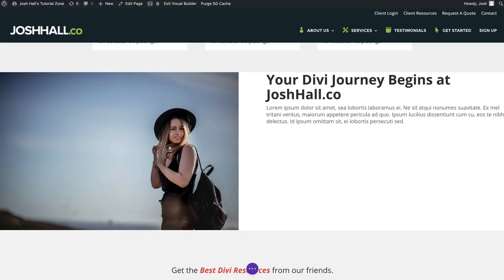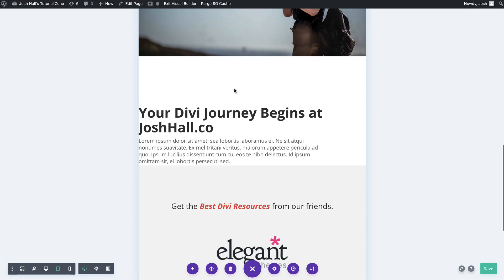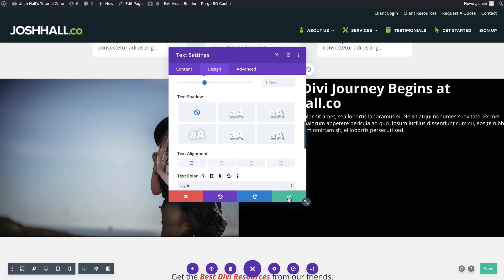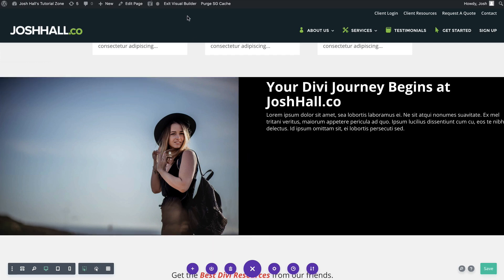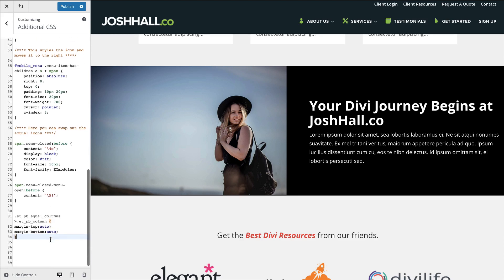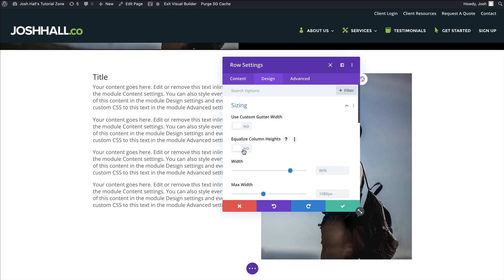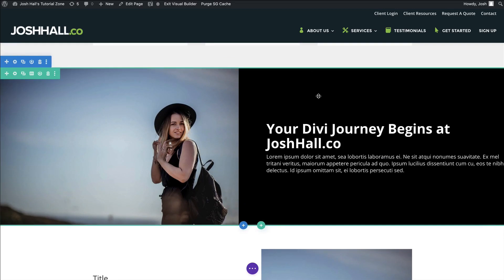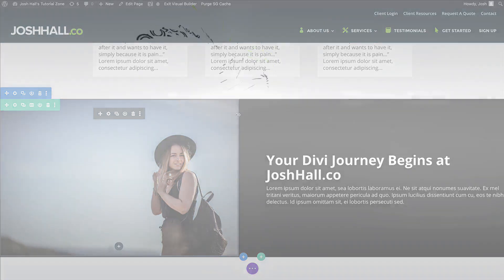How to Vertically Center Text in Divi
In this quick Divi tutorial, I'll show you How to Vertically Center Text in Divi.

The design shown in the tutorial is also available for you as a free Divi layout!